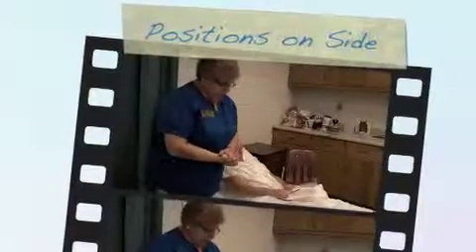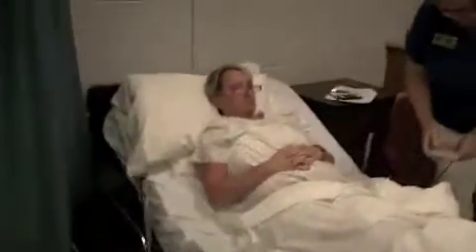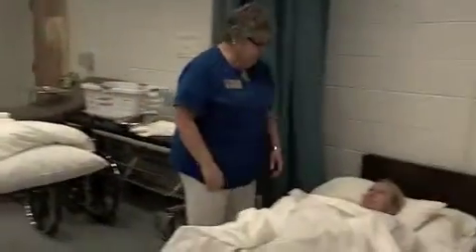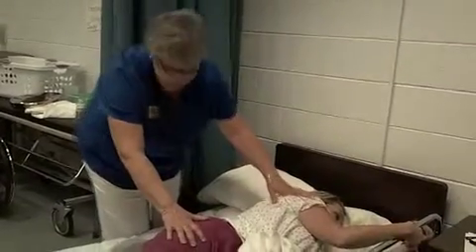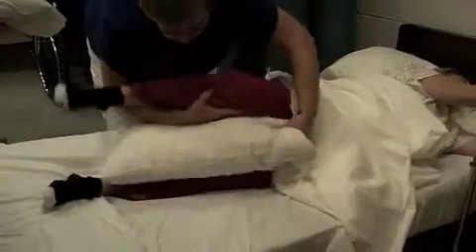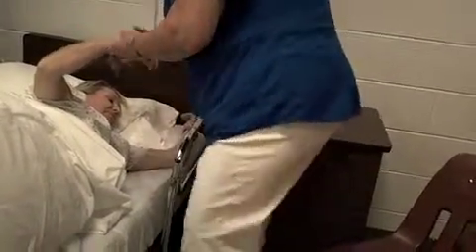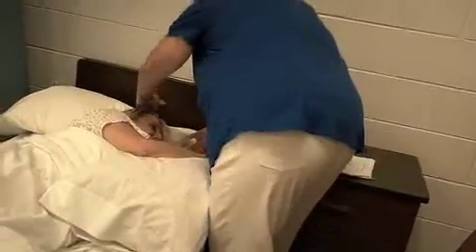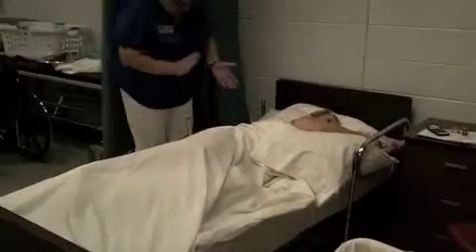Positions on Side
CNA Skills-Agnes Moore Fall 2013